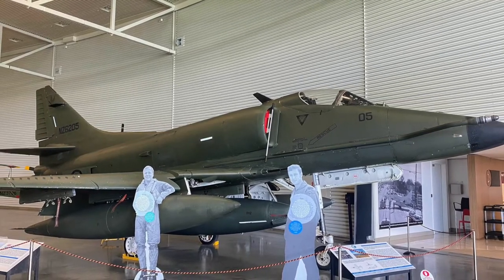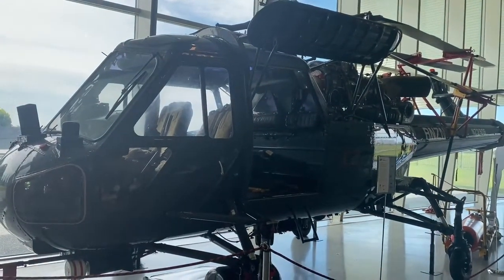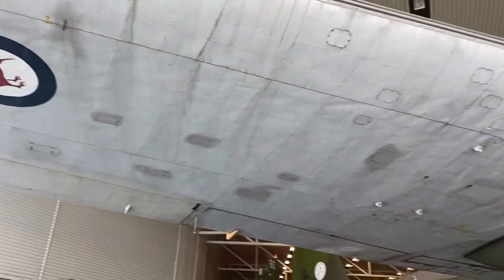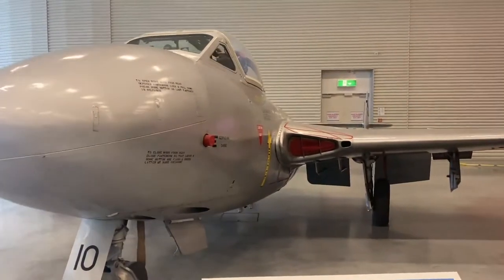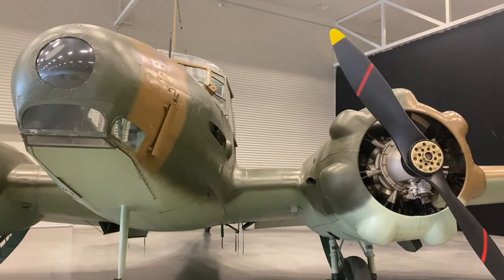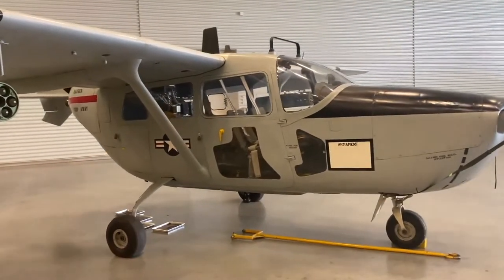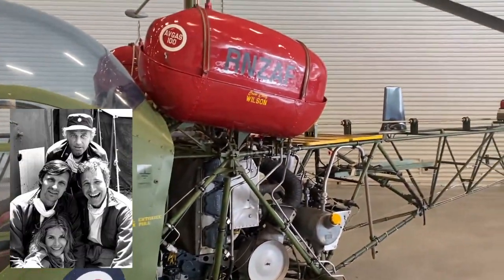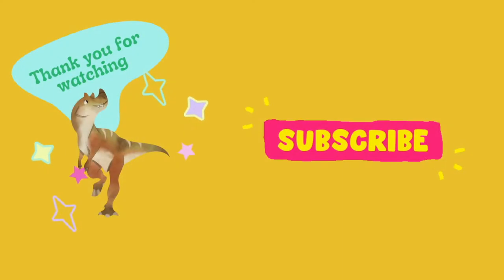Airforce Museum of New Zealand Tour and Review (part 2)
Hi, aviation and aircraft fans! This is part two of the New Zealand Airforce Museum review. Check out part one of the Airforce Museum review to see the main hanger 🚁

About Ayasaurus🦕
Hi, I'm from Aotearoa New Zealand. This channel is dedicated to museum fans! I love museums ever since I was little and ended up becoming a museum professional. Spread the love for museums and visitor experience 💖